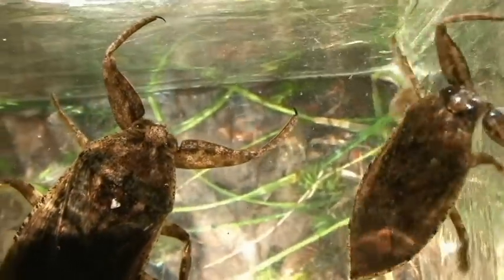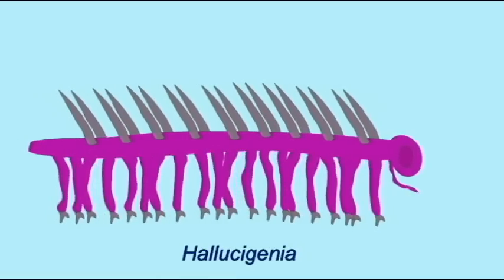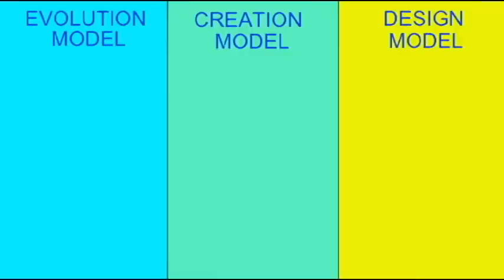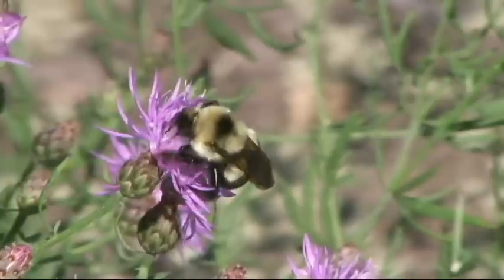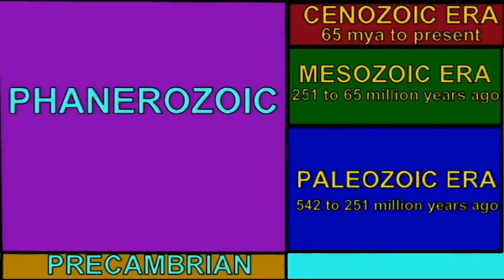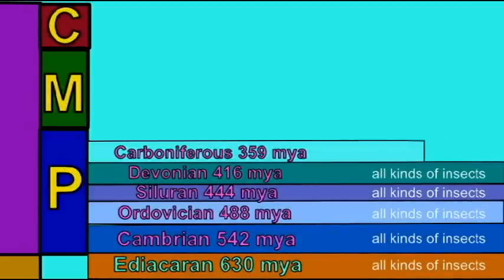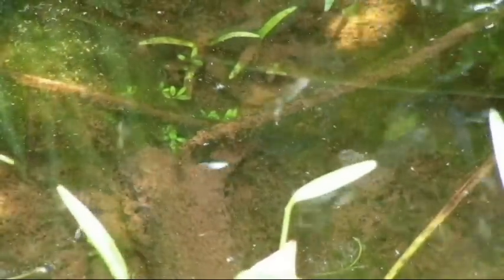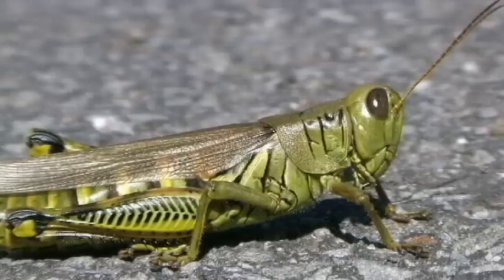PL JOURNAL9: INSECT FOSSILS: TESTING THE EVOLUTION, CREATION, DESIGN MODELS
INSECT FOSSILS: TESTING THE EVOLUTION, CREATION, DESIGN MODELS